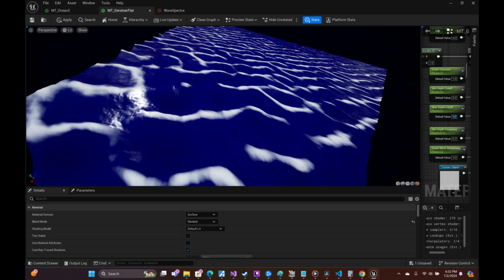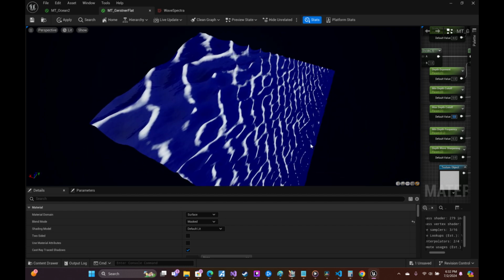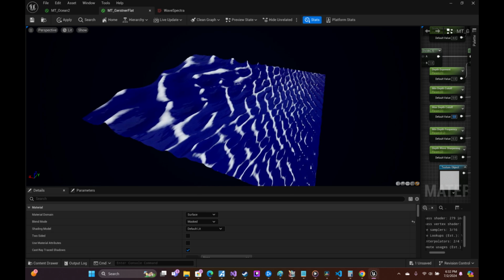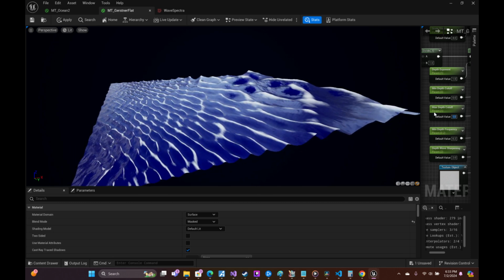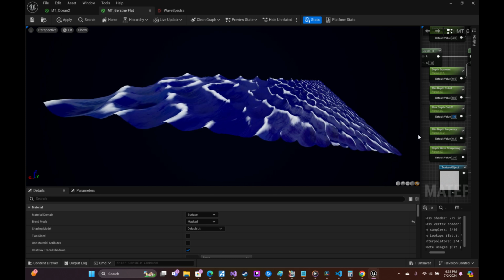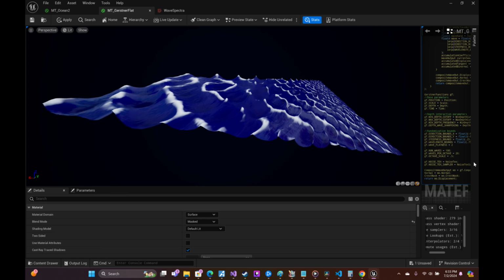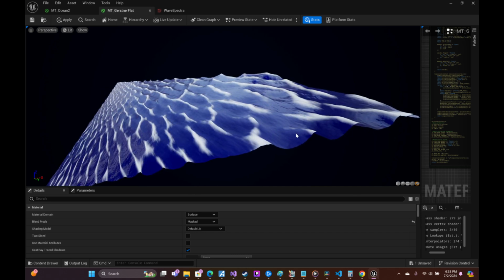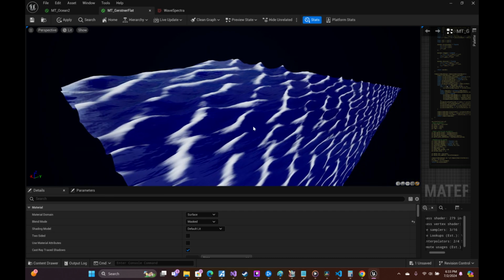Depth modified Gerstner waves with FBM and crest masking implemented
Added fractalness to the depth modified Gerstner waves and figured out the crest masking